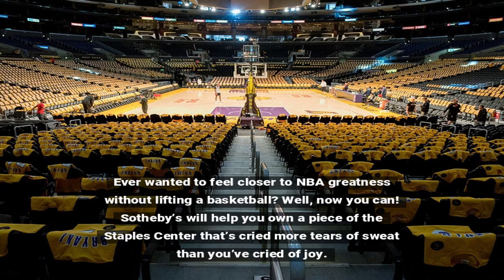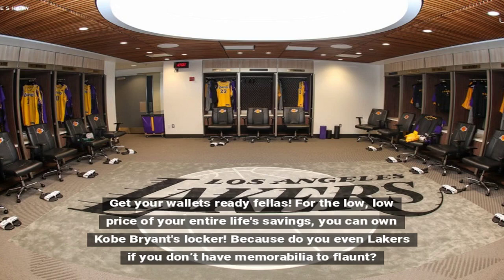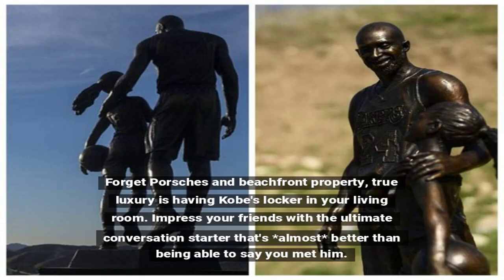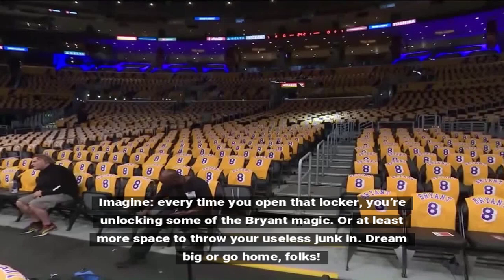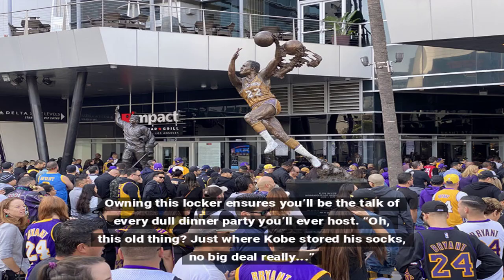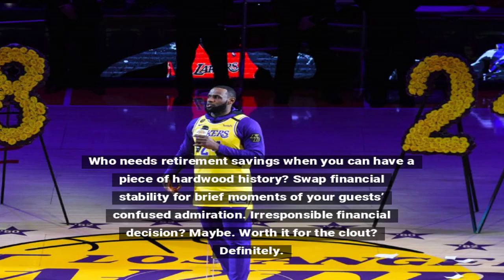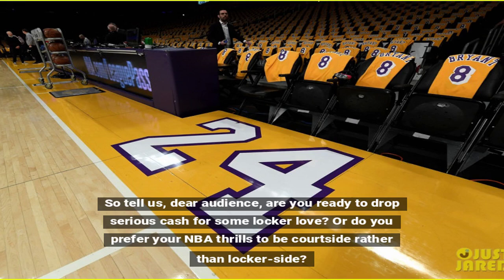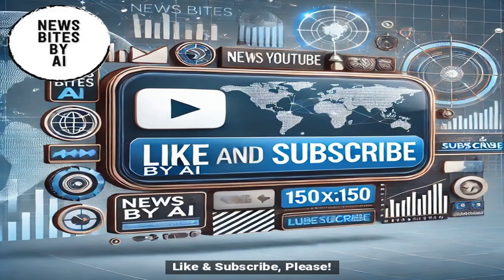Get Rich Quick: Buy Kobe's Sweat Stains!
Because owning a locker is the next best thing to becoming an NBA legend, right? Buy some nostalgia, and maybe a whiff of bygone glory.